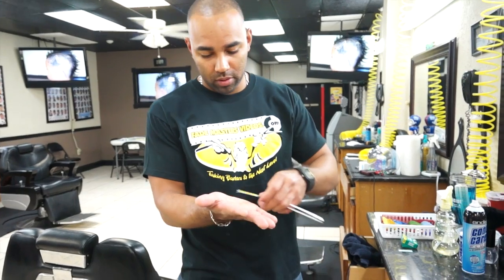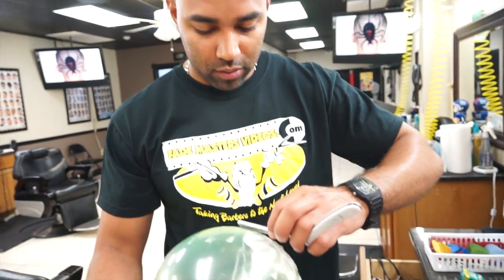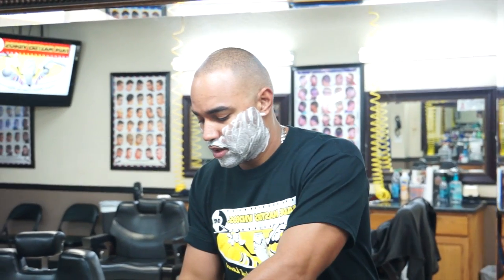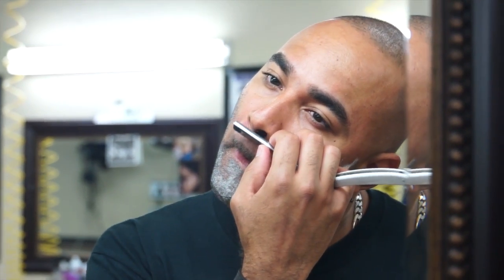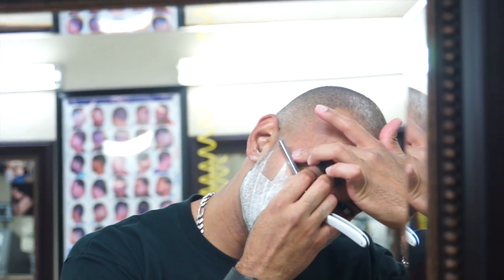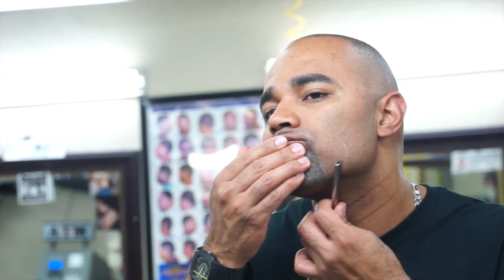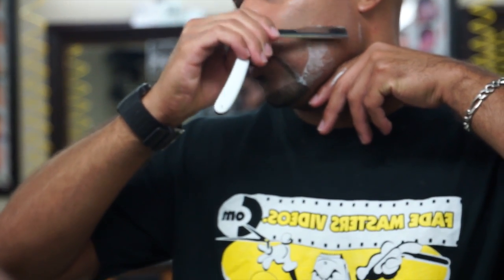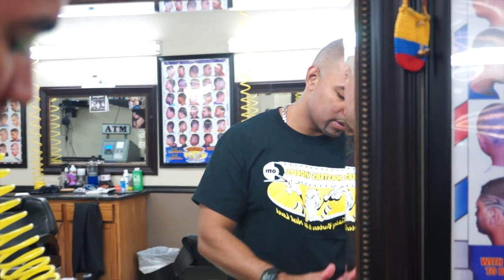Air ballon how to shave 1st. Lesson.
This video is about Air ballon how to shave 1st. Lesson.